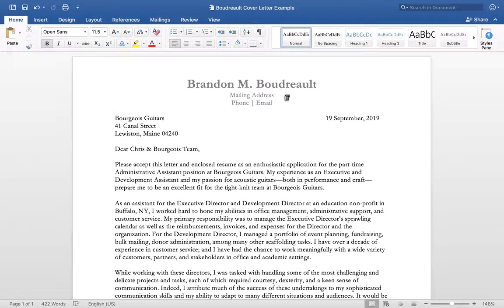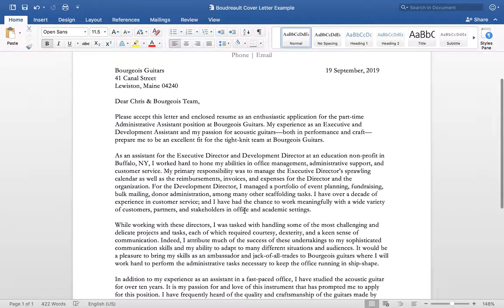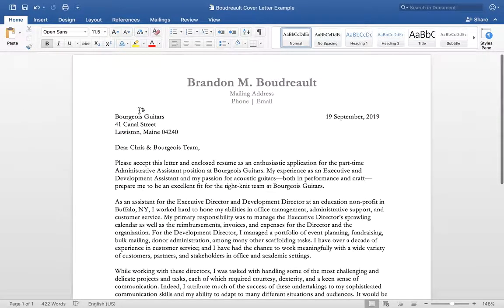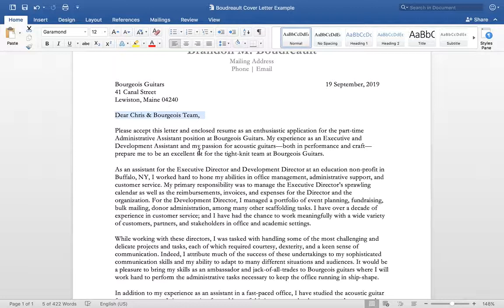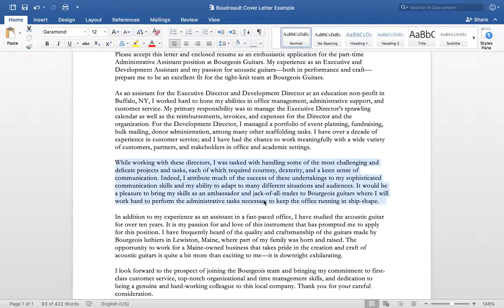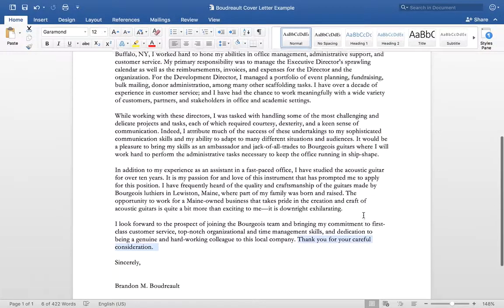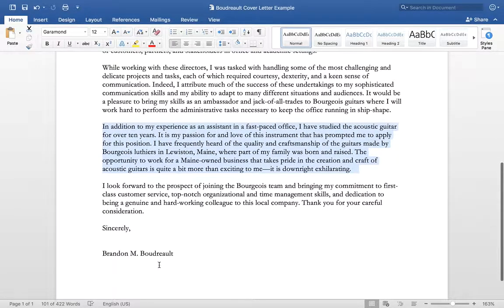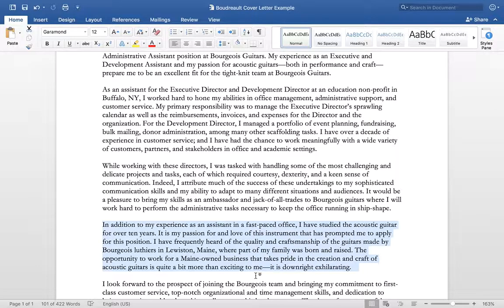Mini Lecture Week #3